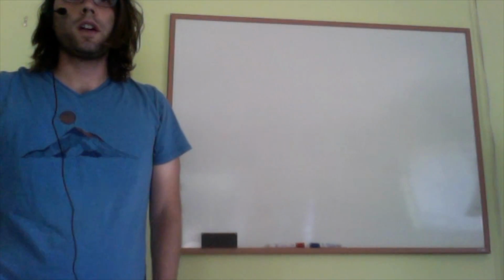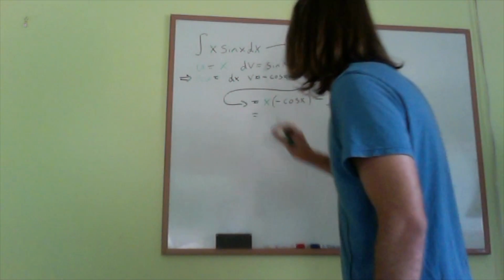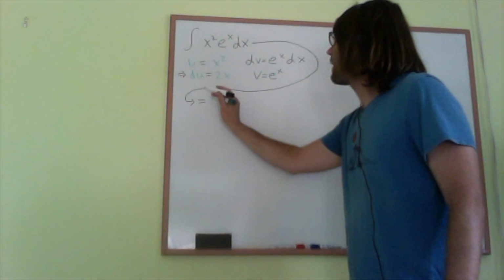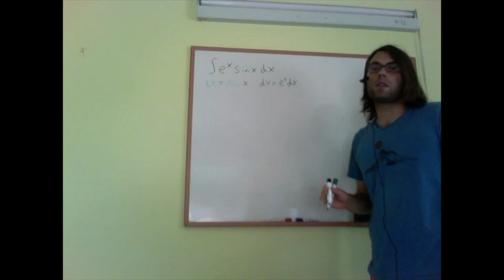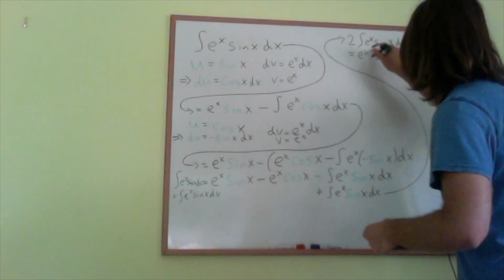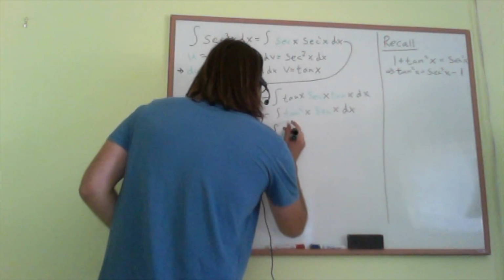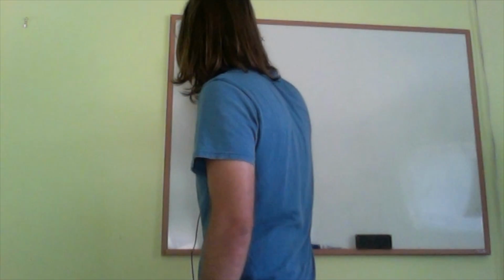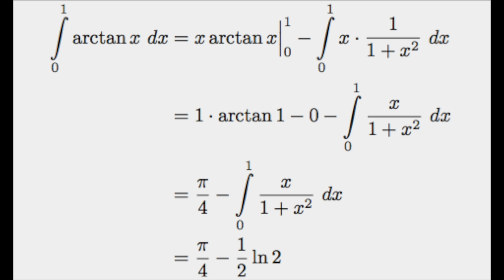Integration by Parts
This video is about integration by parts. Please enjoy.